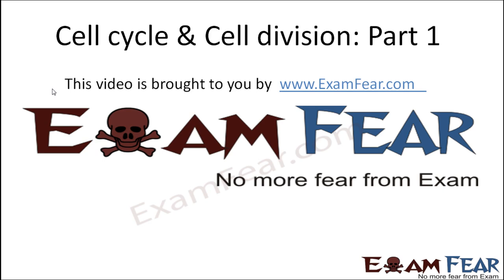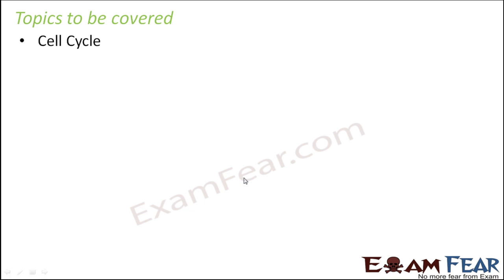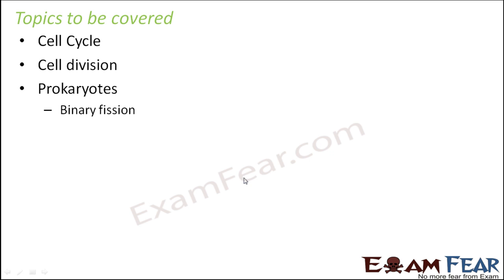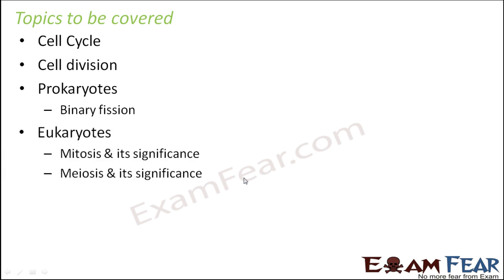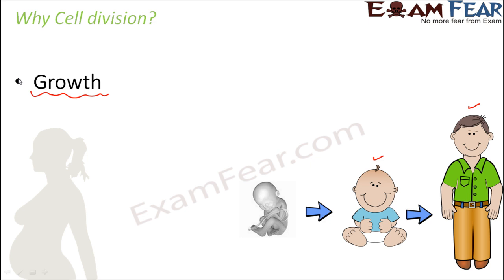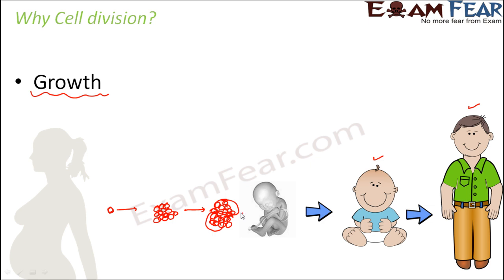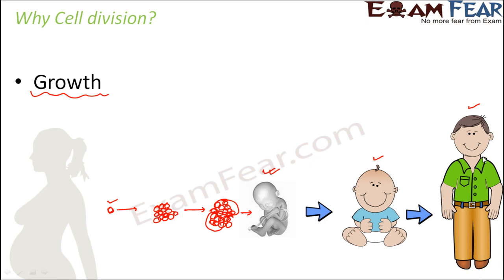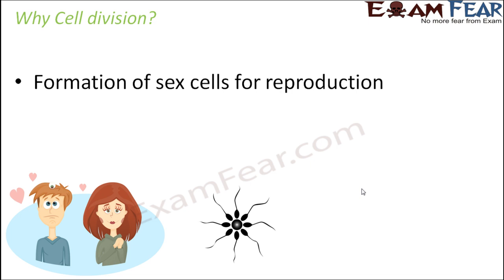Biology Cell Cycle & Cell Division part 1 (Why cell division) CBSE class 11 XI